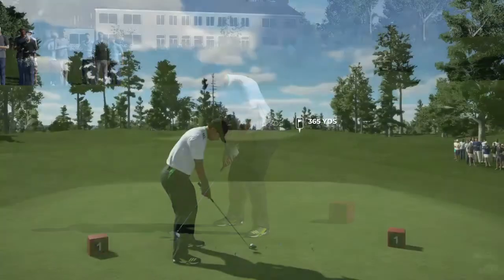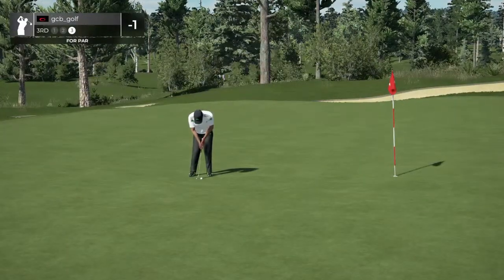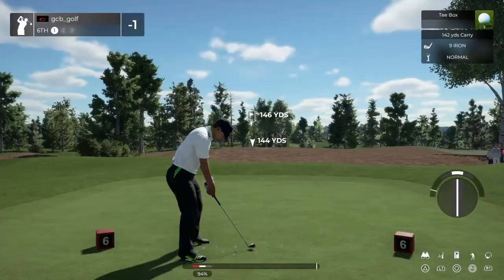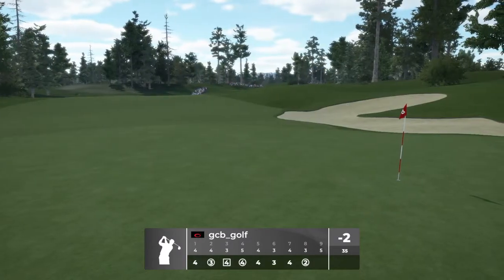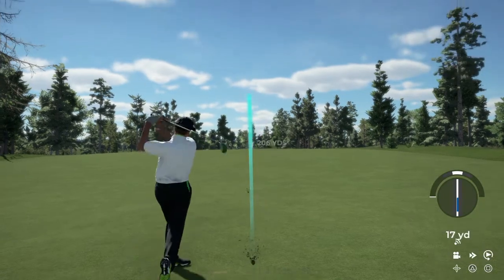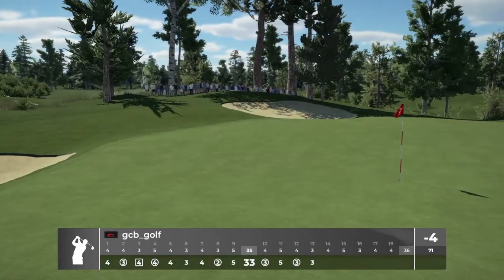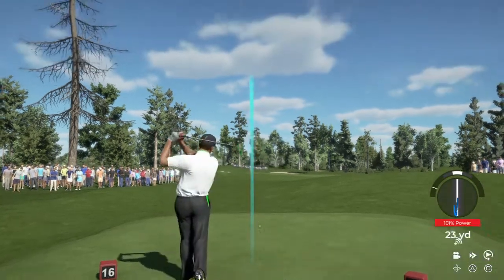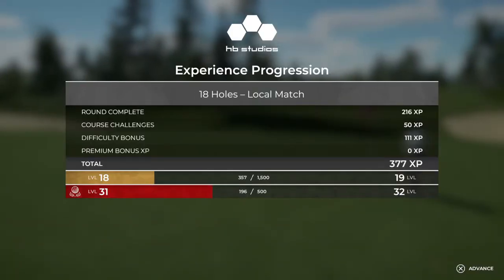Final round at the RBC Canadian Open, PGA 2k21. Can I pull off the victory?!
Can I pull out the victory?! Watch to find out! If you haven't already please check out the first three rounds!

1st round result -  -4
2nd round result -  -2
3rd round result - E

Also, follow along on our real life journey on Instagram